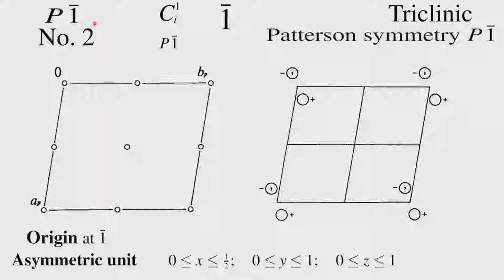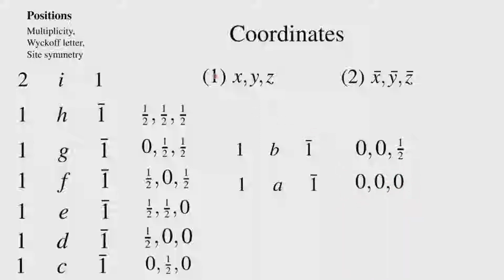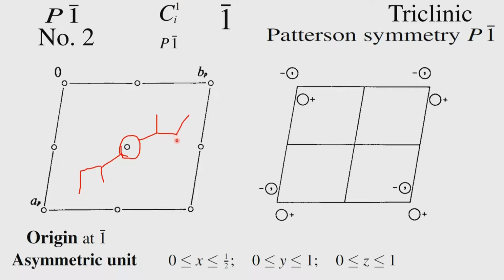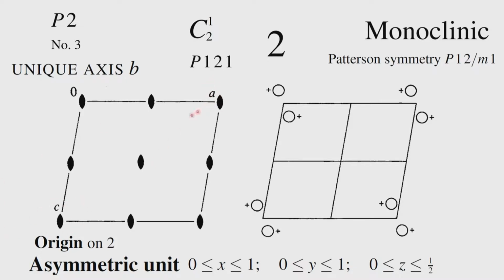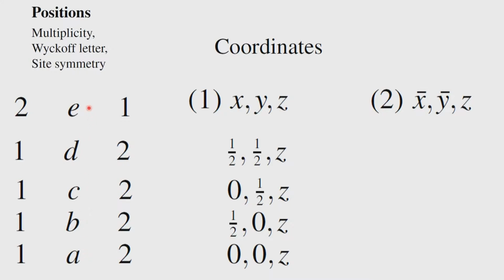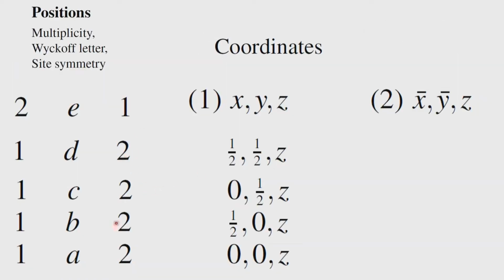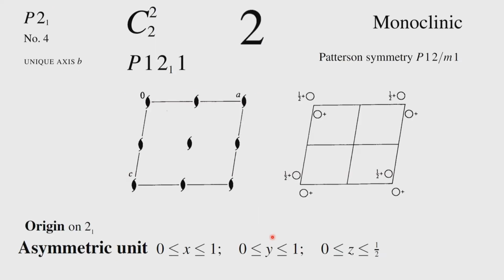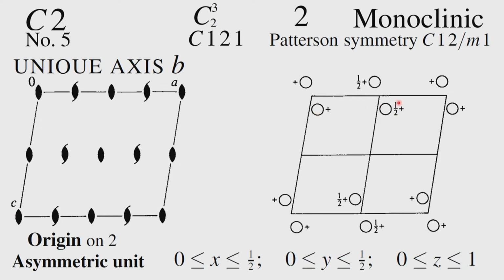Details of Space Groups 1